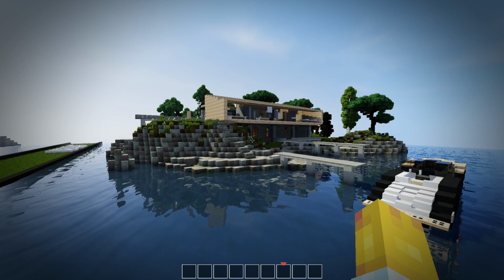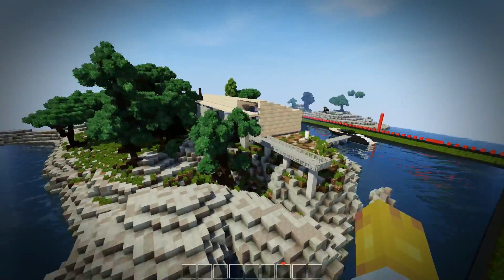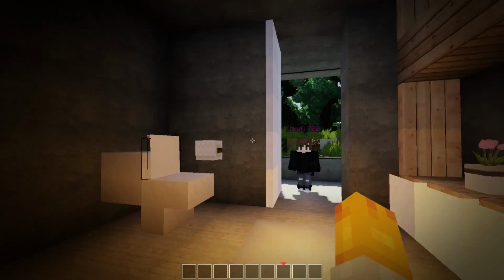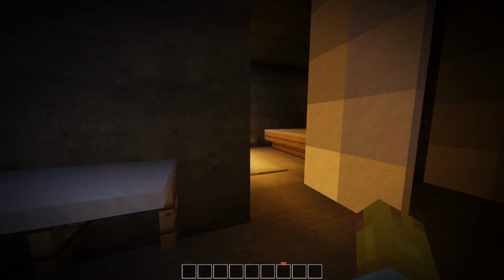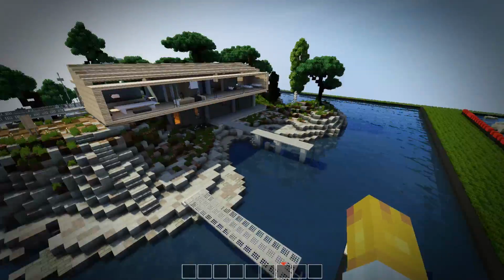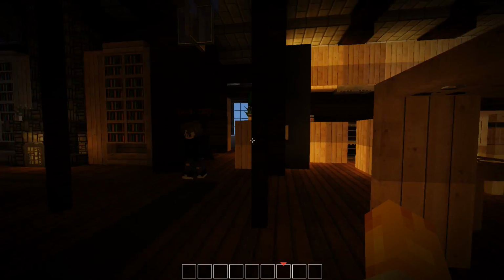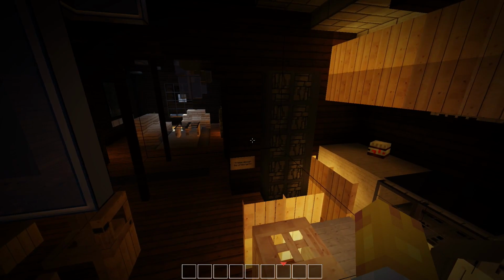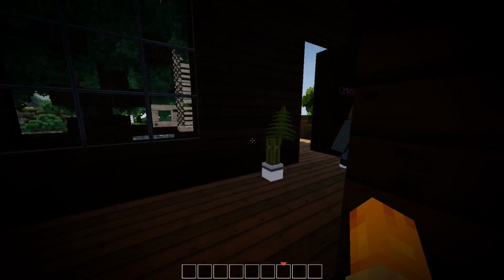Minecraft: Modern Island House (Build off Competition)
🔴 Other EPIC Series I Show On YT

▶ Shaders - Chocapic v6

© This video is Copy Righted uploading / Copying and
Uploading it to a different channel can result in a copyright
strike or channel termination this is No Joke!